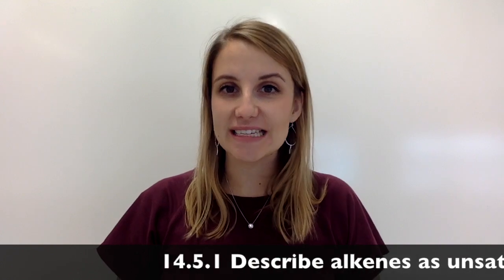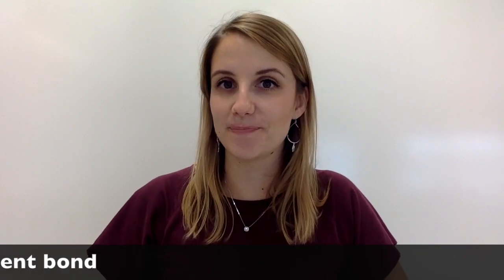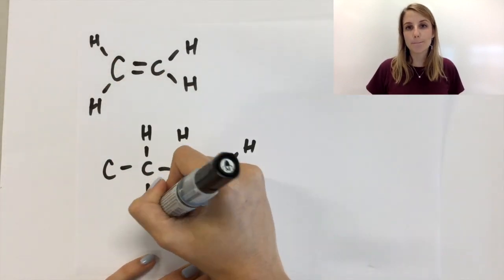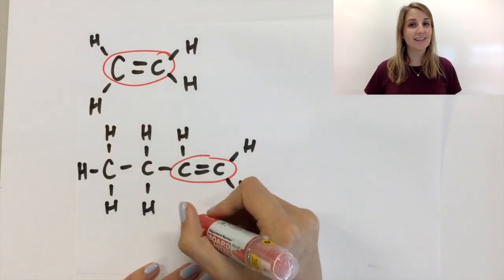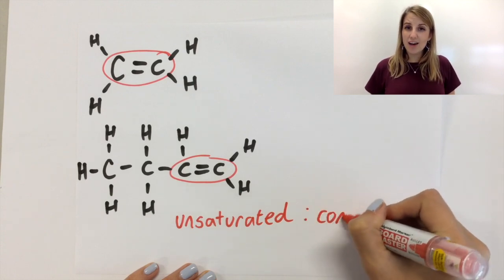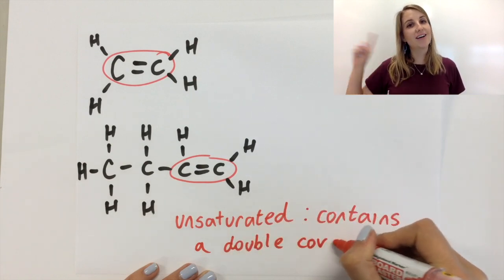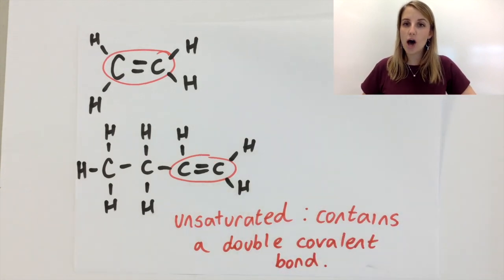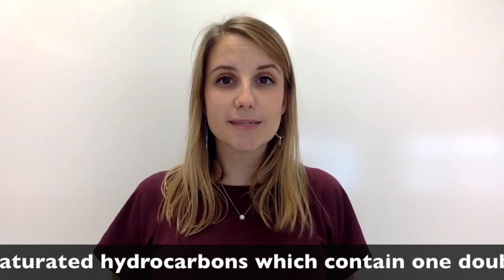What is an alkene? GCSE organic chemistry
14.5.1 Describe alkenes as unsaturated hydrocarbons which contain one double covalent bond